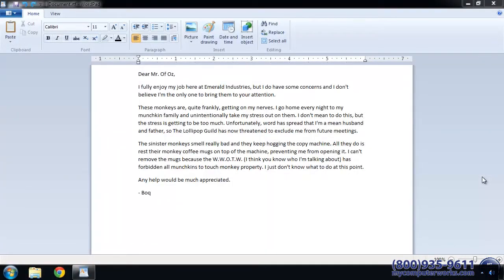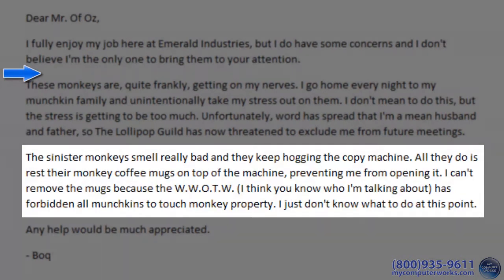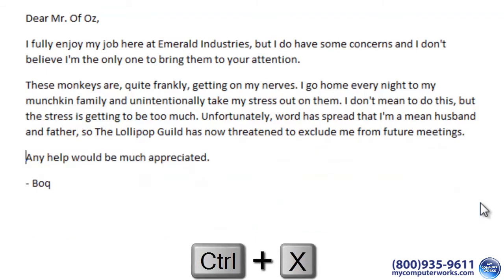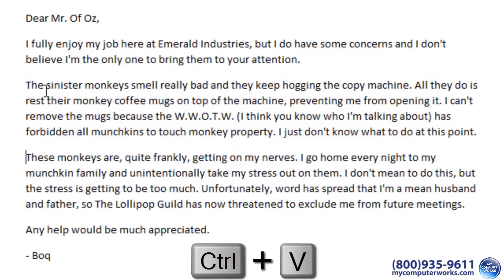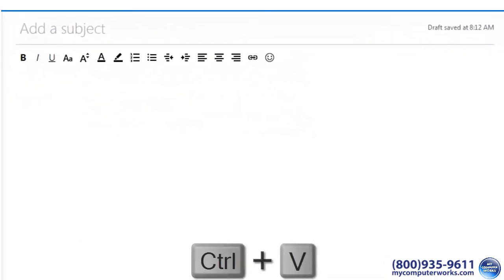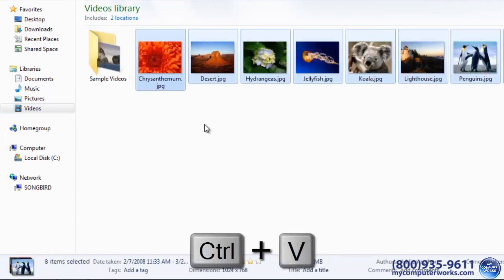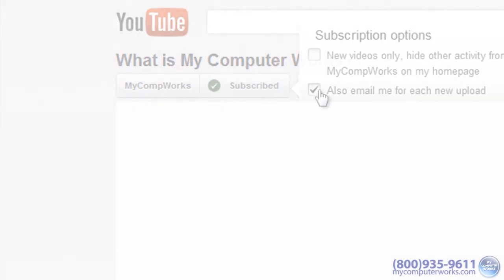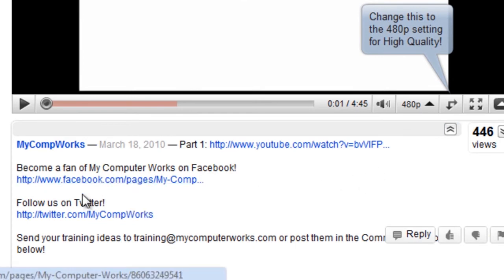How to Cut, Copy, and Paste!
Learn how to use the age-old simple commands Cut, Copy, and Paste to save time when working with text and files!